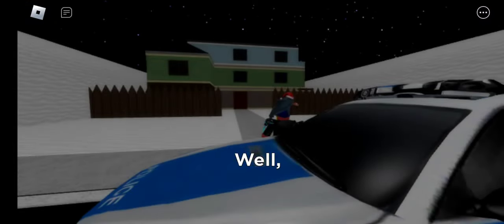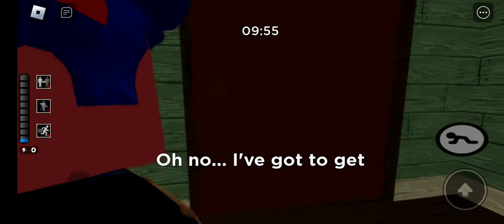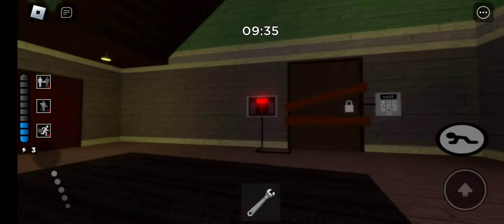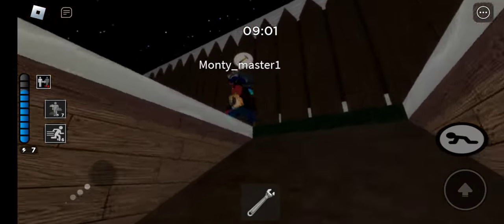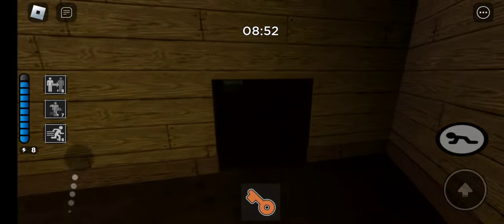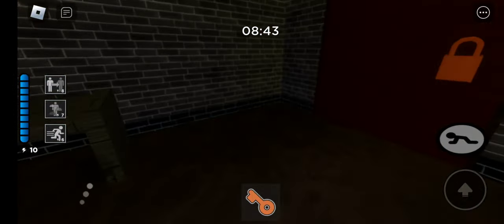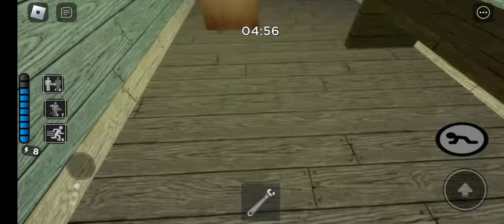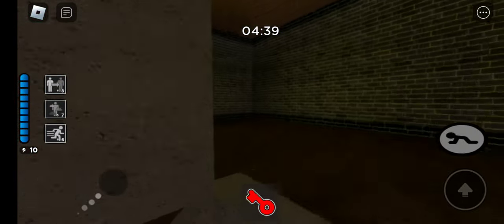Me vs Piggy (Story line) part 1